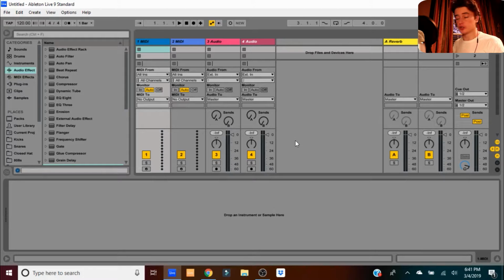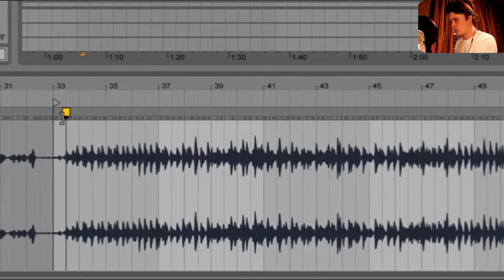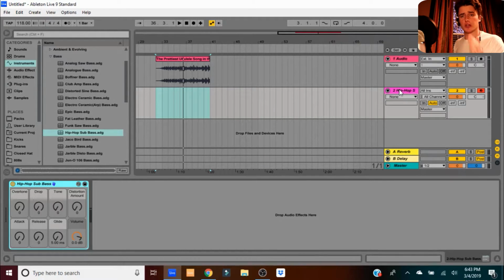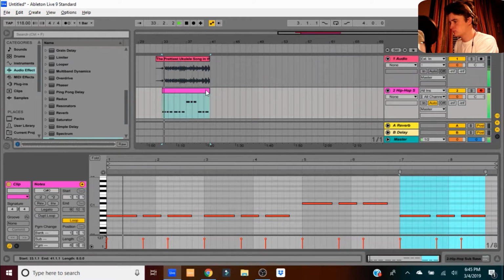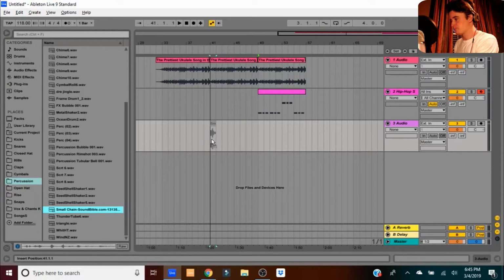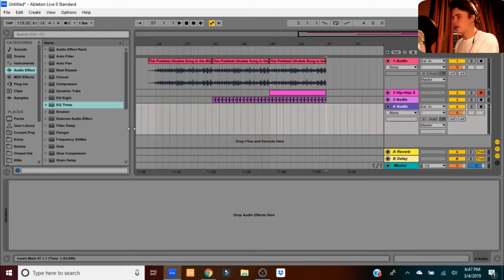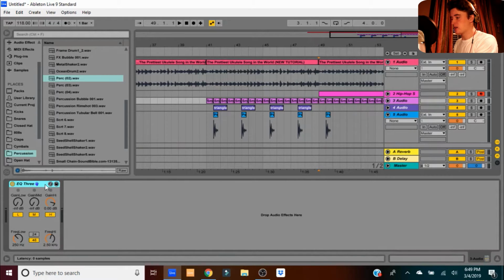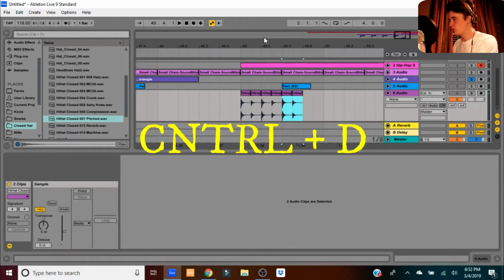How to Make Alternative Pop: Like ZACH FARACHE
i hope this video helps you out!

hope this video helps you all. please comment down below on how you would classify zach farache or verzache. i had zero clue lolol. comment down below on what you want the next artist to be. don't forget to like and subscribe.

zach farache is from toronto, ontario, canada. also known as verzache, zach farche makes music for multiple accounts. his zach farache account is filled with acoustic guitar and ukelele sound and reverbed vocals. the tracks definitely have a nice bedroom pop vibe to them. zach farache makes experimental instrumental music. on his verzache account he puts out his more serious music that is electronic instrumental. do you all think he is a bedroom pop artist?

0:00 - intro
1:01 - ukulele
2:57 - bass
4:31 - drums
8:35 - outro
9:03 - the song